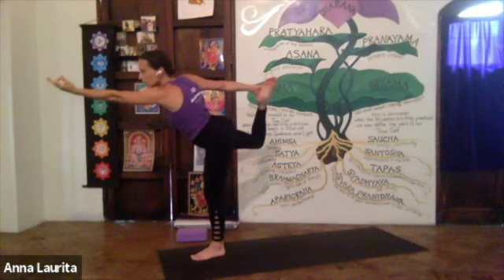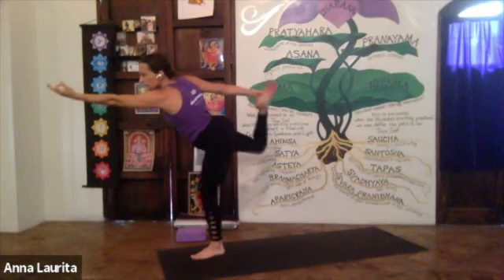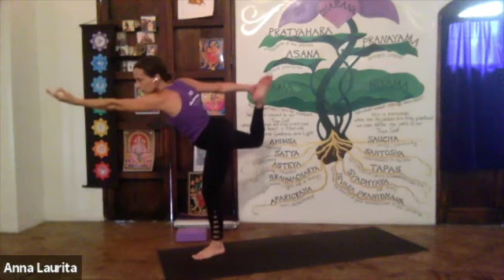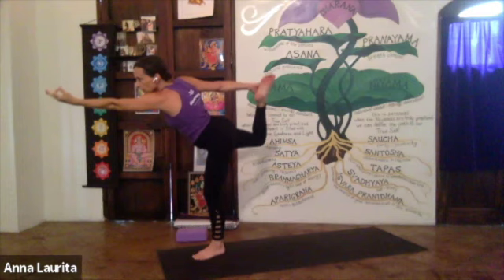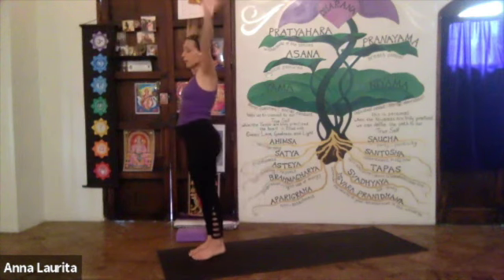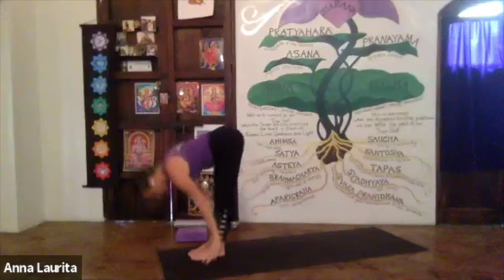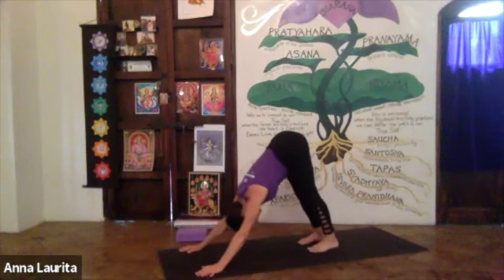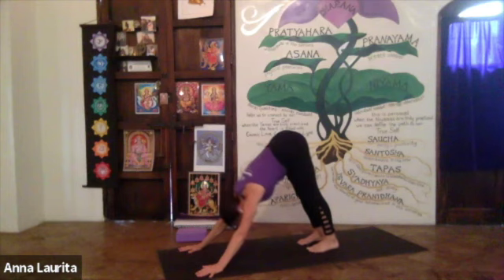Vinyasa on Generosity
This class was filmed live on June 5th, 2020 and is a  benefit class for Angel's Kitchen in Puerto Vallarta, serving more than 150 people per day who have lost their jobs due to the Corona Virus.  It is an all-levels vinyasa practice. Please have one block handy for this practice.